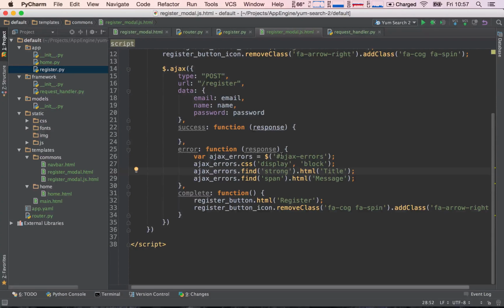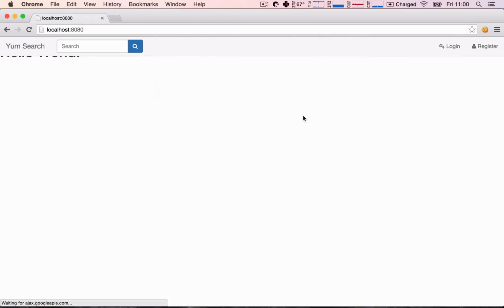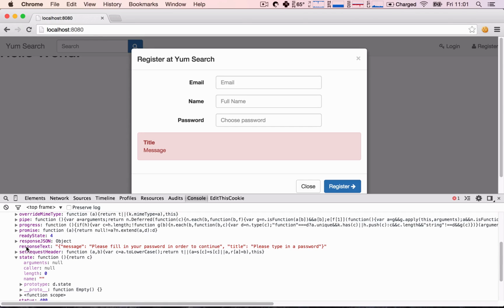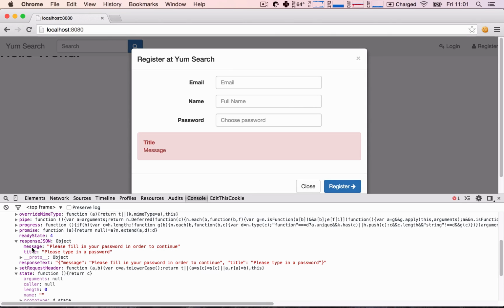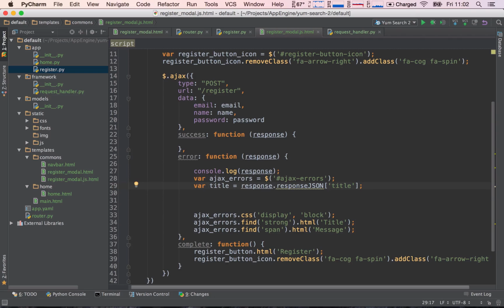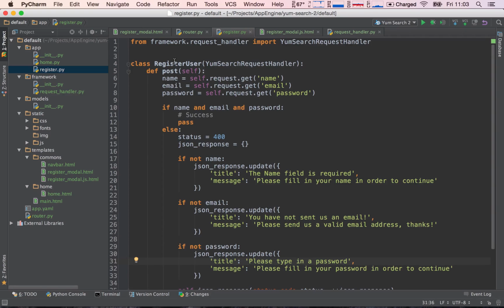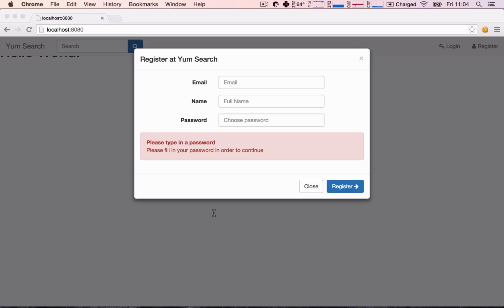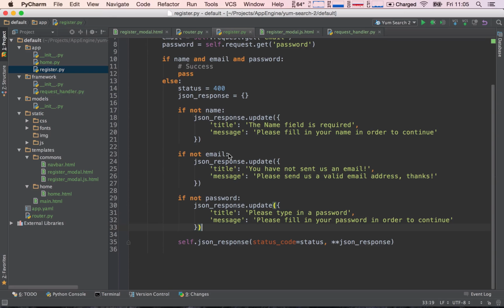Section 04 - Lesson 15: Making the JavaScript change the UI according to what the server returns